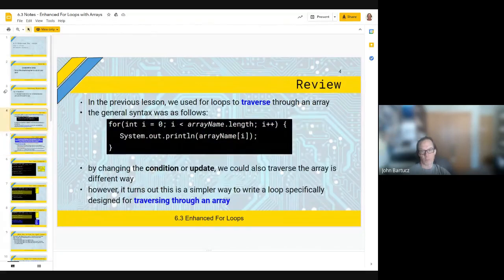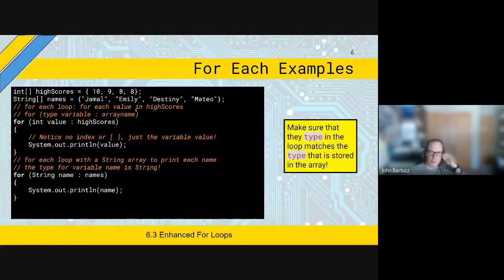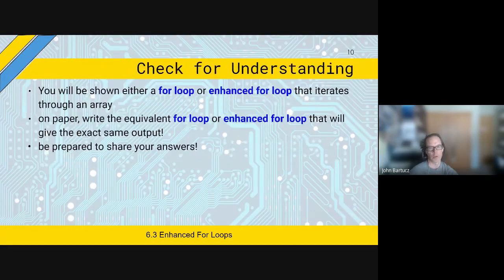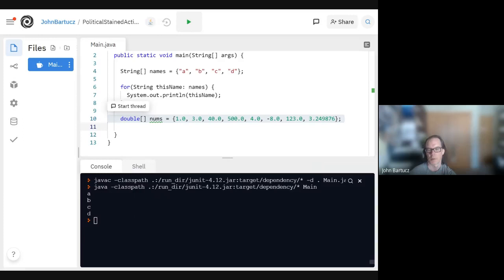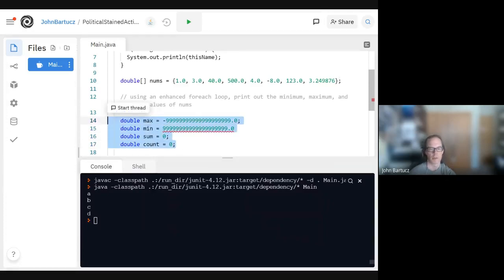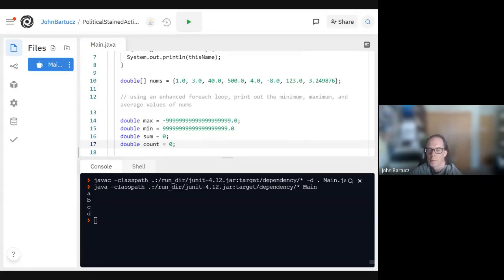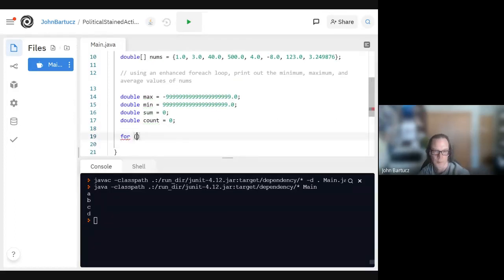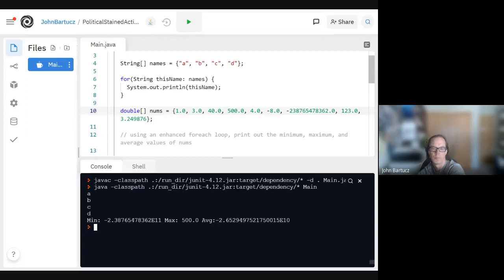AP CSA 6.3 - Enhanced for each loops with arrays